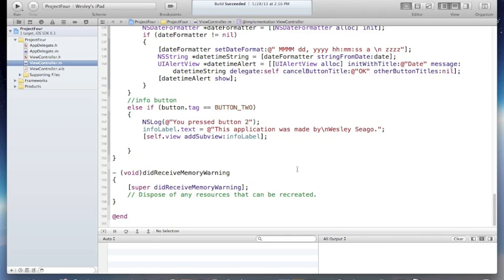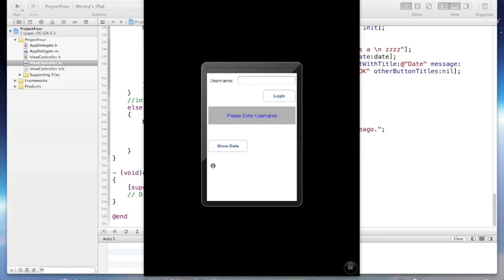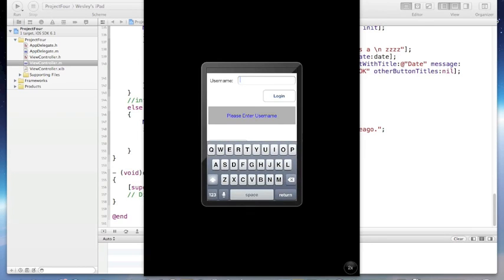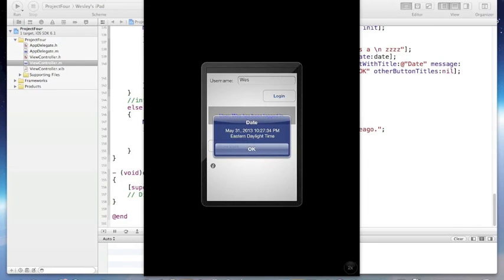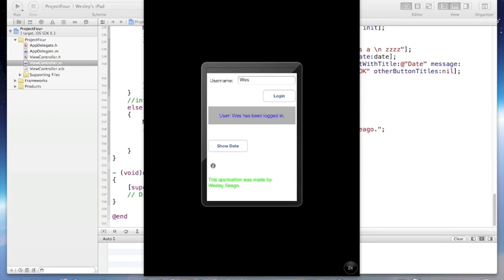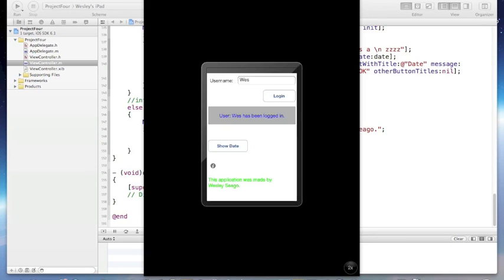AOC 1305 Week4